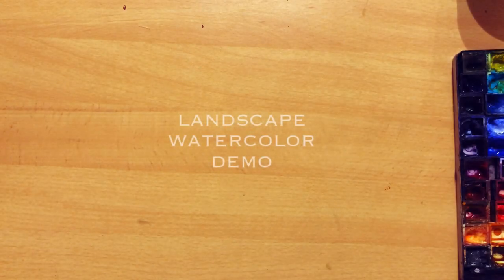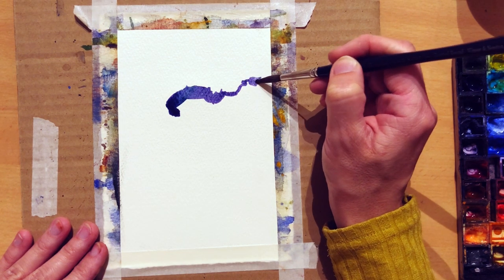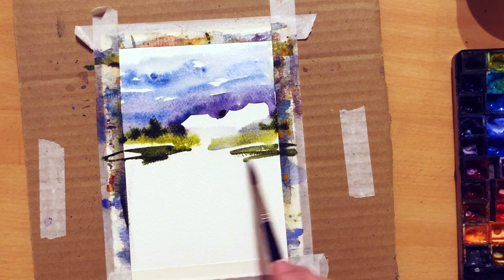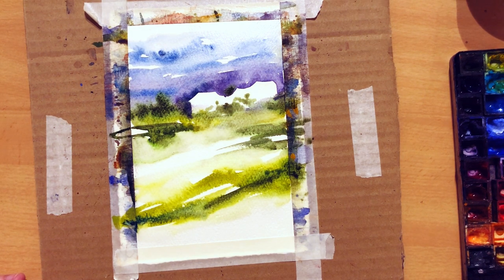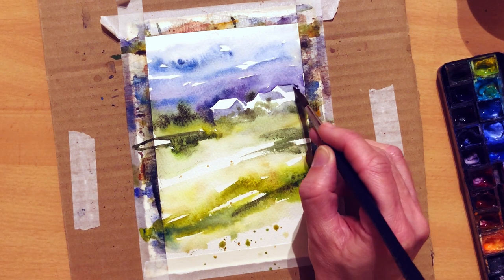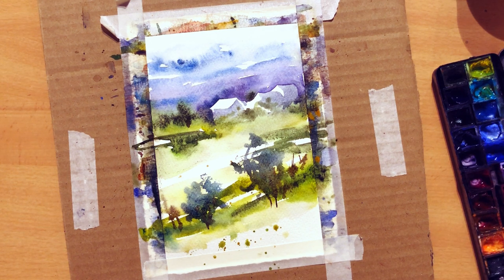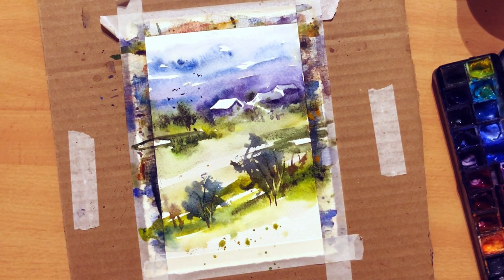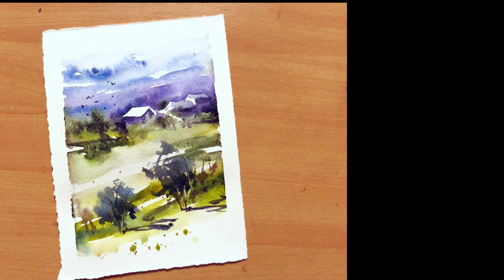Quick & Loose Watercolor 🍃 LANDSCAPE Demo / Tutorial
WINSOR & NEWTON : ARTIST SABLE BRUSH : POINTED ROUND : NO 8
WINSOR & NEWTON : ARTIST SABLE BRUSH : POINTED ROUND : NO 7

📃 I am painting on FABRIANO ARTISTICO Cold Press 140 lb (300 gsm).

This is a REAL TIME Watercolor DEMO / PaintWithAnneLaure Watercolor Tutorial of a loose landscape painting. 😆
Wondering how to paint a simple landscape in watercolor? This is a beginner watercolor tutorial about how to paint trees, landscape, sky.
For landscape painting, you may want to alternate wet in wet and dry brush technique, negative painting, dry brush technique, using at the same time hard edges and soft edges, as all these watercolor techniques contribute to create a lovely loose painting enhancing your landscape. In this quick and easy watercolor tutorial with only 2 layers, I try to show you all this painting techniques and how to paint loose! 😃

😁 Happy Watching!! 🎉